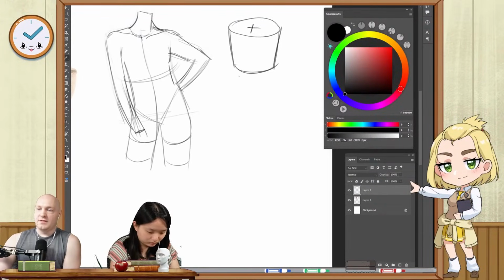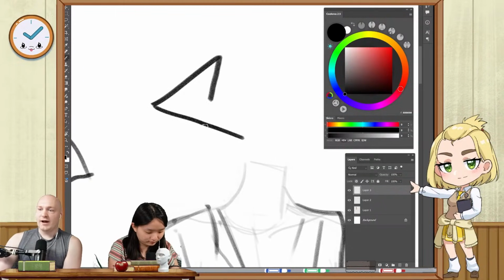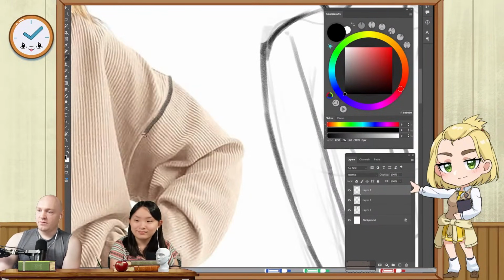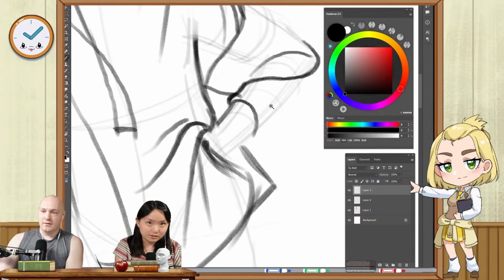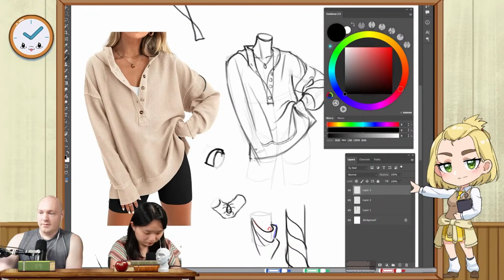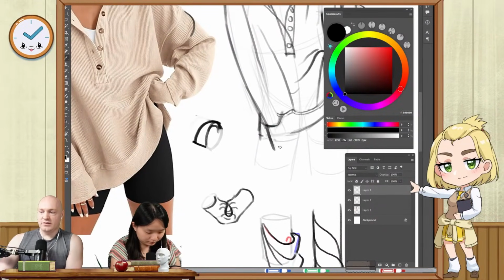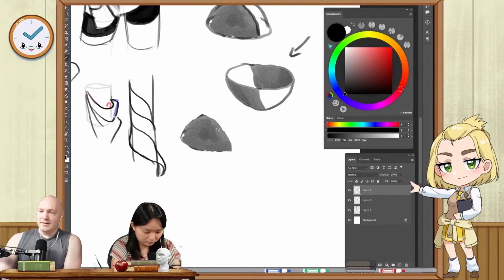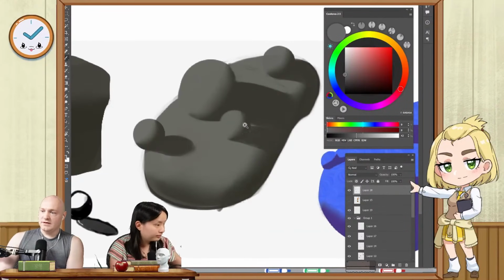THIS Will level up your Clothing Drawing!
Hey! We're Draw Anime Academy. We're an educational channel that's dedicated to bringing you high quality education and having lots of fun at the same time!